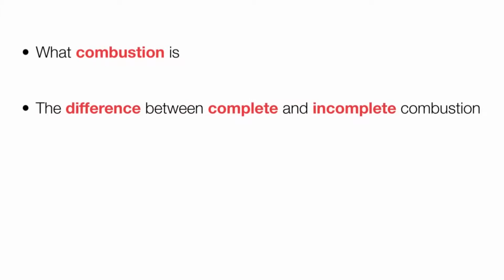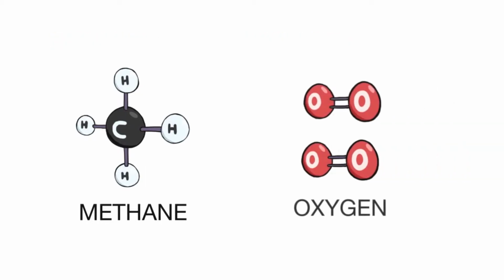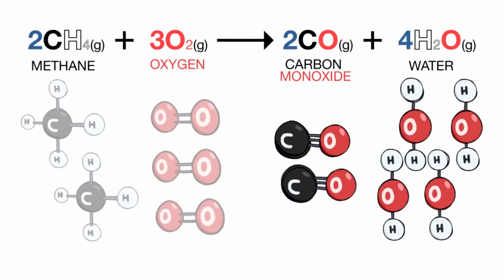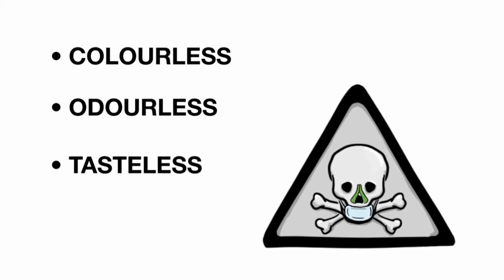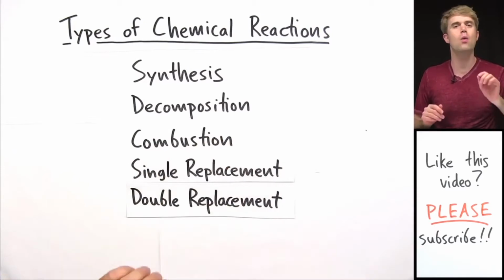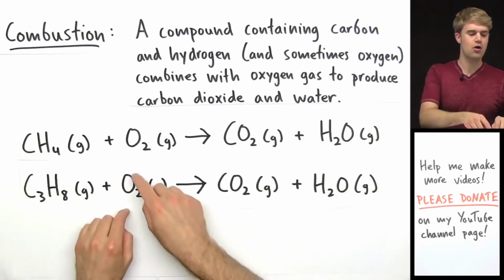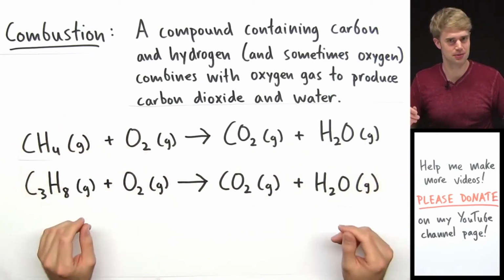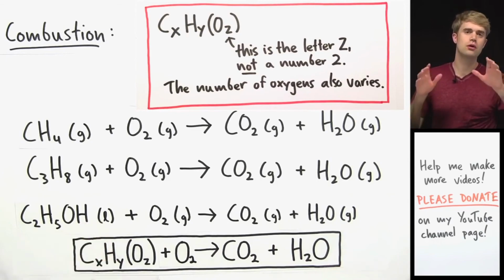乙烯焊接反應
TRIMMED FROM The Fuse School - Global Education & Tyler DeWitt